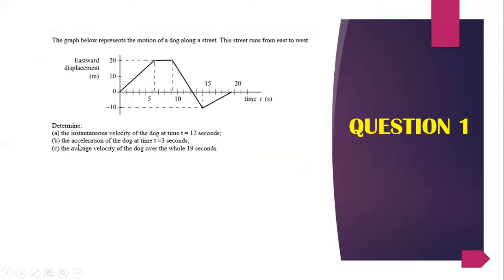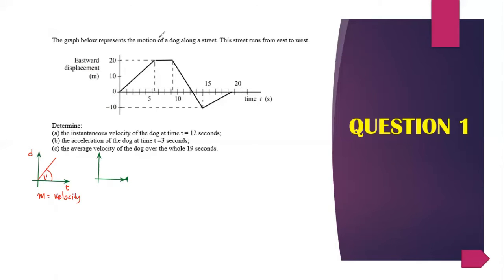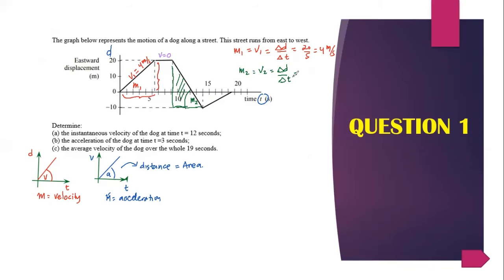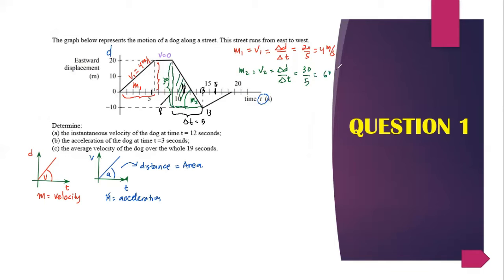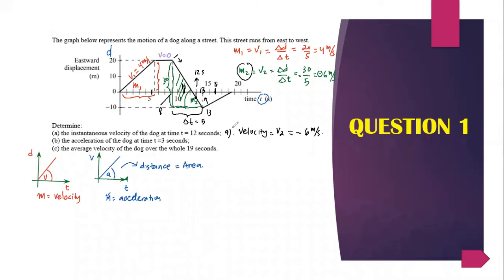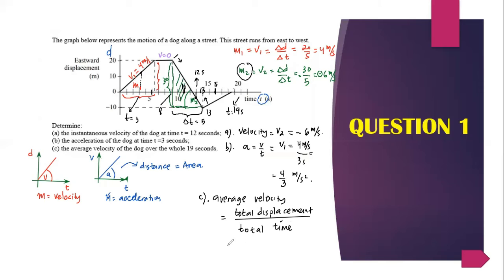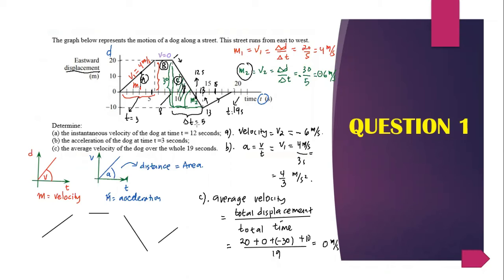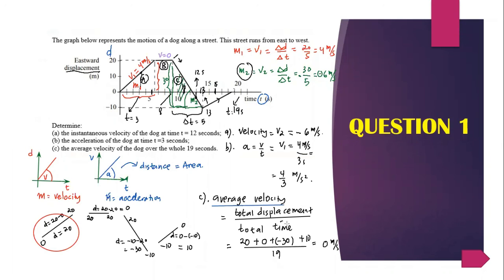GRAFIK GERAK LURUS (PERPINDAHAN vs WAKTU)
PHYSICS : GRAFIK GERAK LURUS (PERPINDAHAN vs WAKTU) (KURIKULUM INDONESIA).